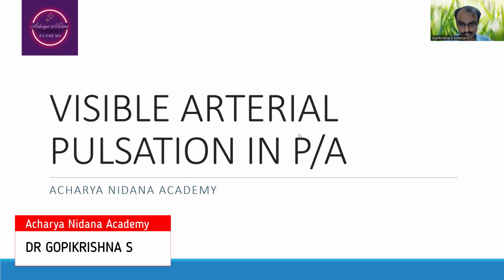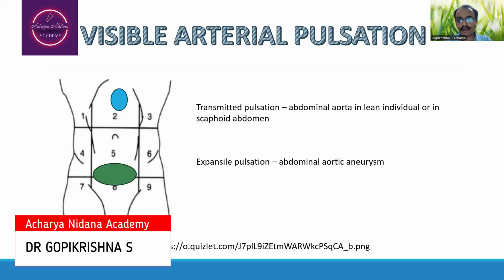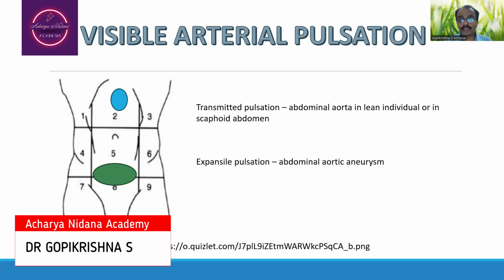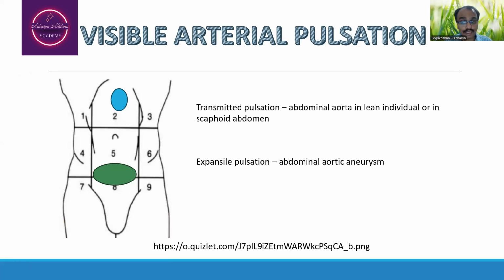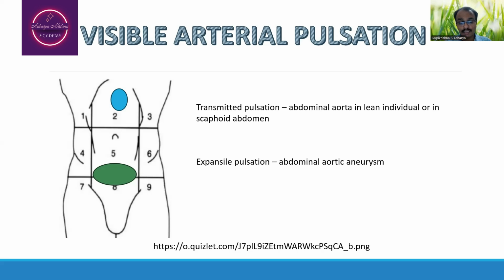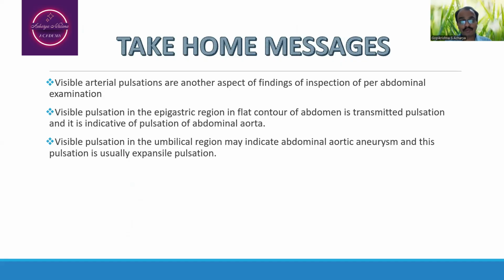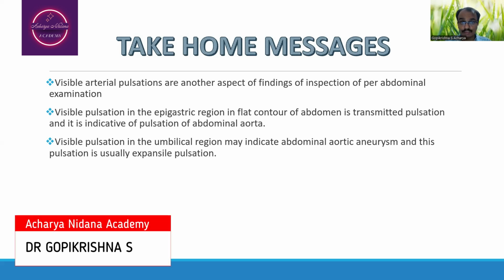Visible arterial pulsation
Visible arterial pulsation is one of the inspection findings of per abdomen, is seen in the epigastric region and umbilical region. In flat abdomen and in scaphoid abdomen, pulsation in the epigastric region is seen. In case of abdominal aortic aneurysm, pulsation in the umbilical region or in suprapubic reigon is seen.

1. What are the major key takeaways from this video? Mention in the comment box below.
2. What is the one video that you would like to see in this channel? Mention in the comment box below.
3. Spread this video to maximum number of true Ayurveda learners or true Nidana learners so that we can make huge movement out of this small message.